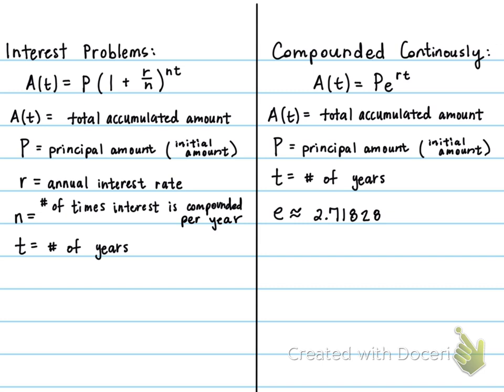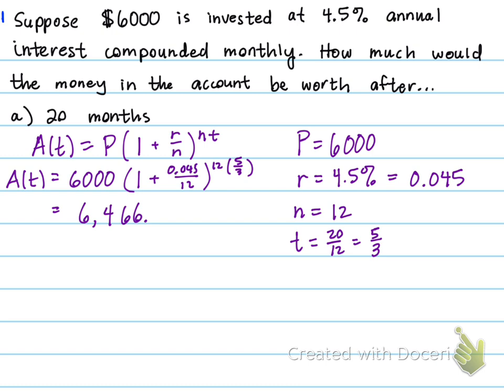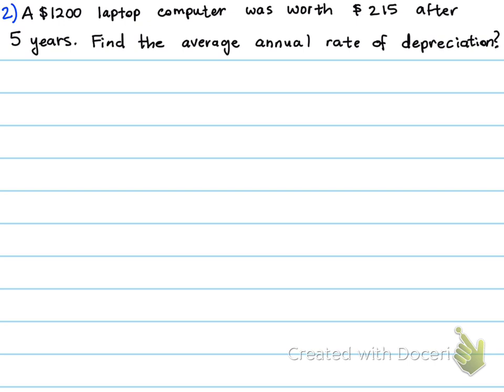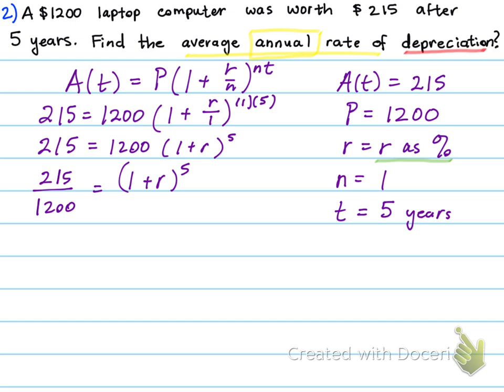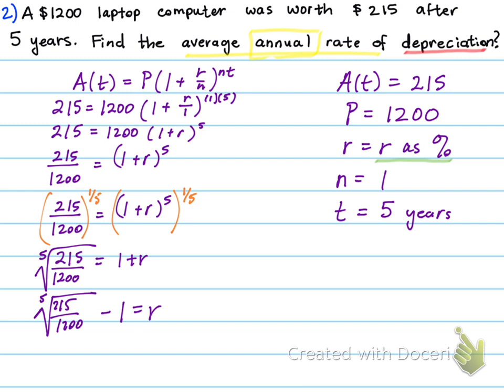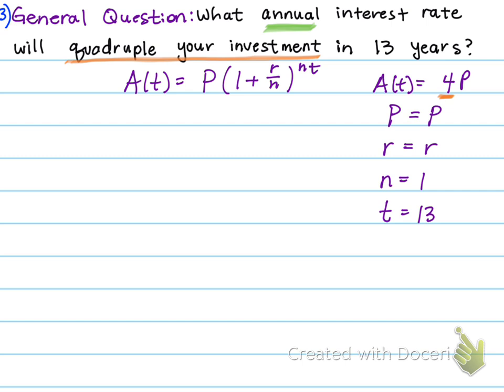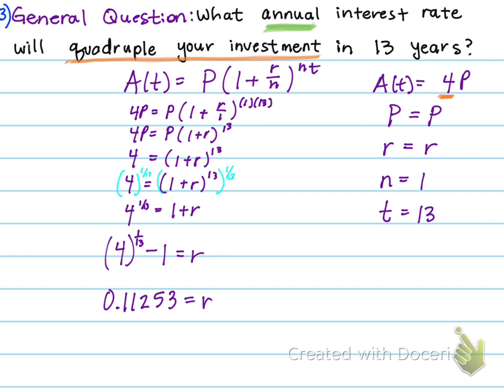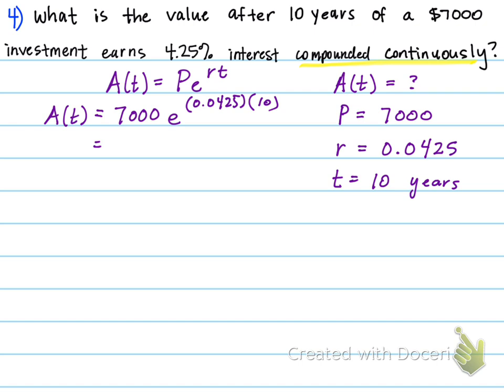Lesson 35.5: Compound Interest